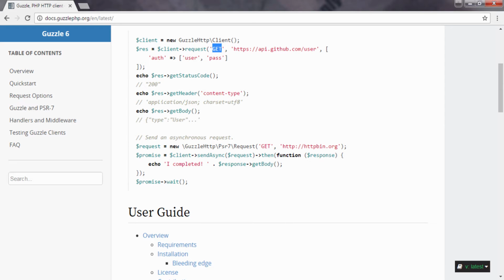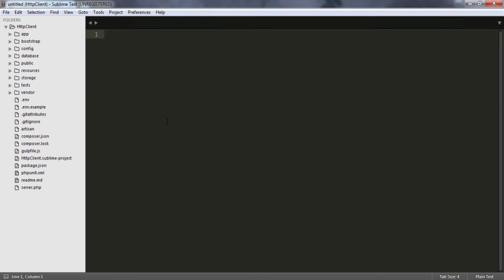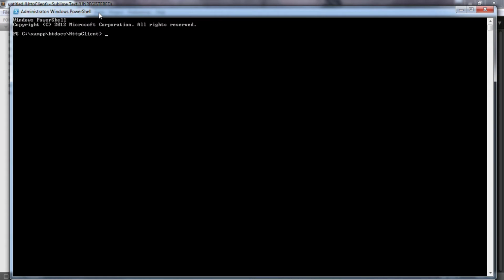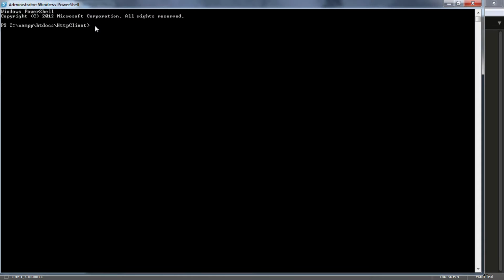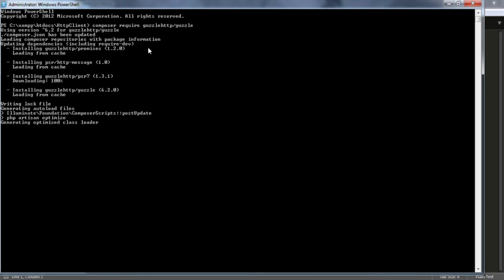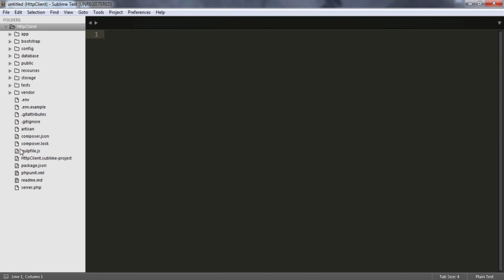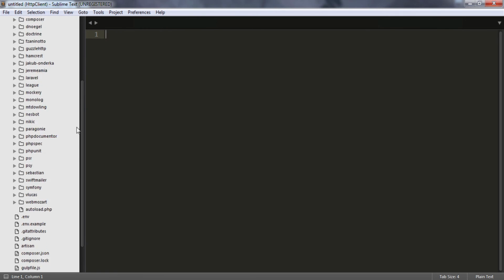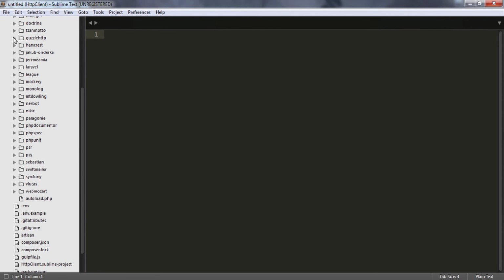About GuzzleHttp and Installing it on Laravel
Learn to perform requests over HTTP with Laravel. Use Web Services and APIs online using PHP and Laravel